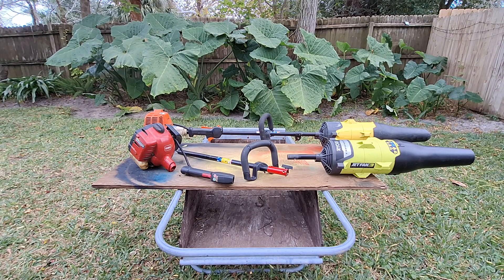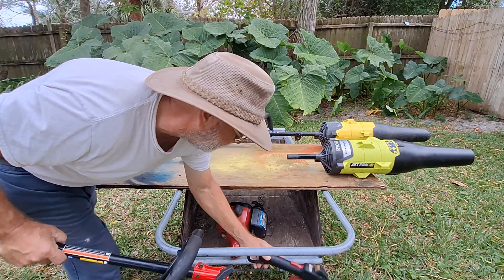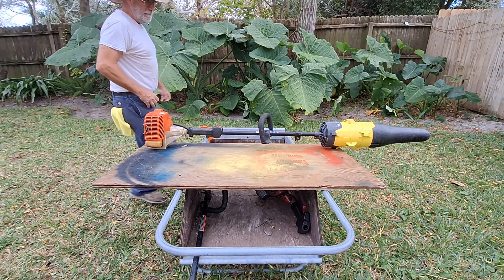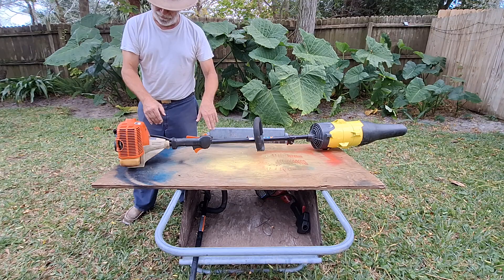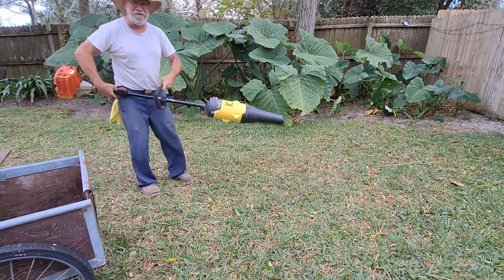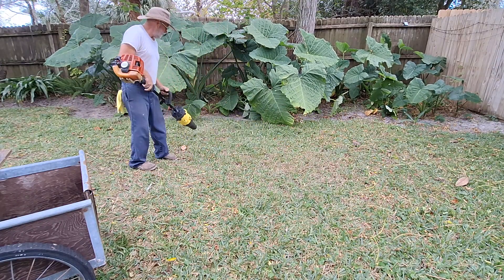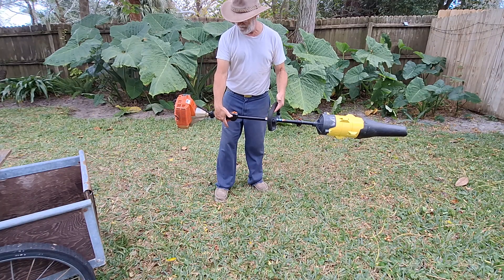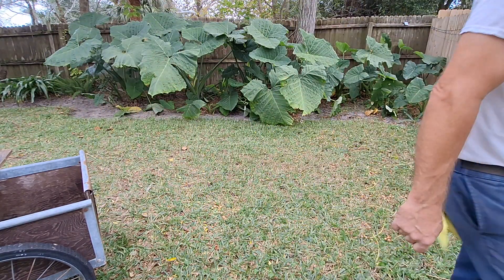Ryobi's and Toro's and Stihl's oh my. I built a third one and it's pretty good.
The third one of these crafted from different companies.